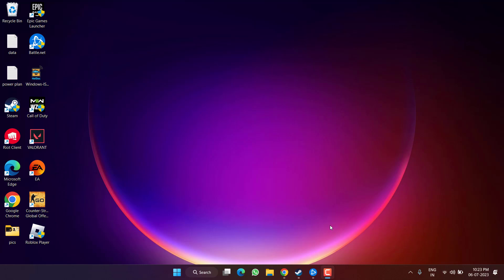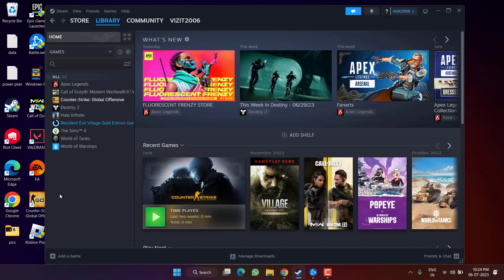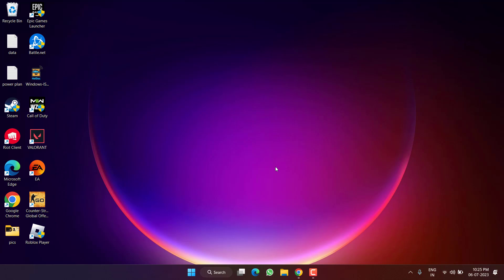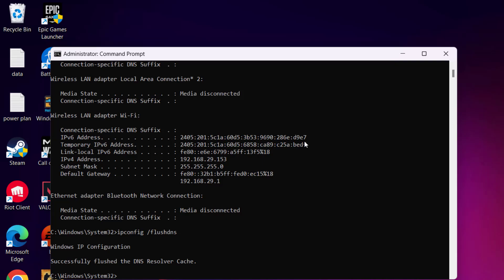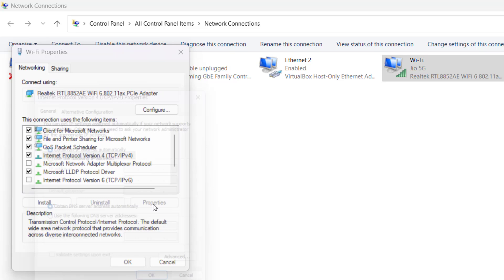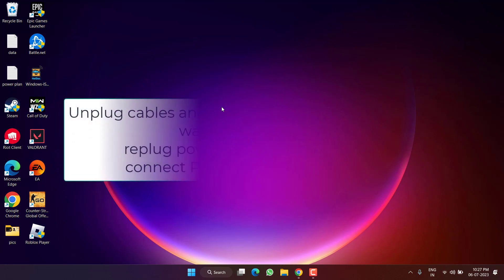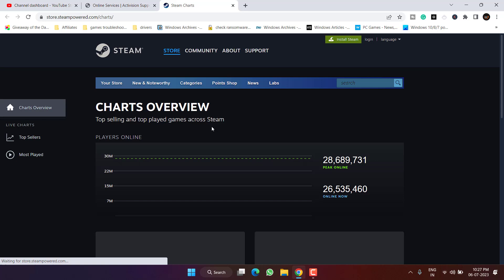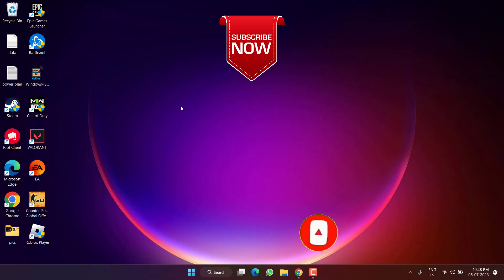MW2 connection failed- Travis Rilea FIX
While playing cod mw2 gamers are getting connection failed issue. Many gamers have reported the issue of connection failed in cod mw2 with the reason "travis Rilea"
So this video is all about fixing the issue cod mw2 connection failed reason travis rilea. Watch the complete steps to resolve the connnection failed issues with mw2

00:00 Introduction
00:20 Method 1 by verifying the integrity and fixing steam issues
01:15 Method 2 using commnand prompt
01:58 Method 3 using google DNS
02:50 Method 4 by hard resetting router
03:16 Check status of the mw2

commands i use here:
ipconfig /release
ipconfig /renew
ipconfig /flushdns